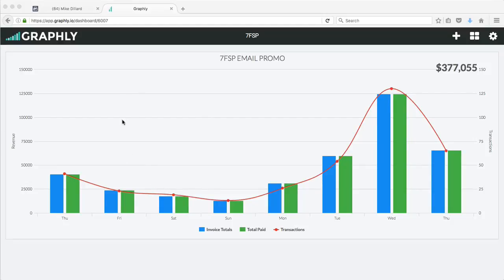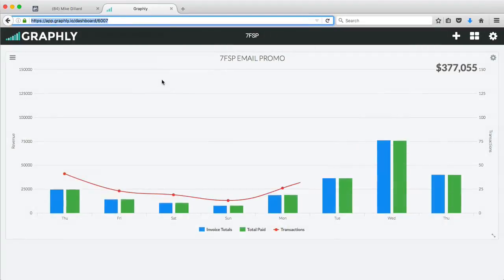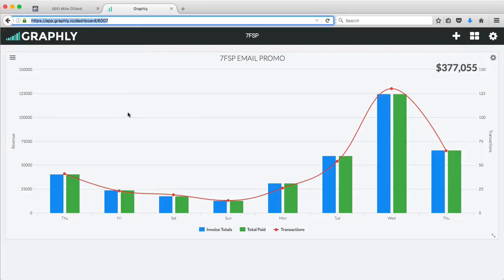DotComEmail Secret opt in Funnels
Funnel Stacking is so simple, our entire business model that I used to build my list (from scratch) and a residual income of $85,886/mo within 90 days.